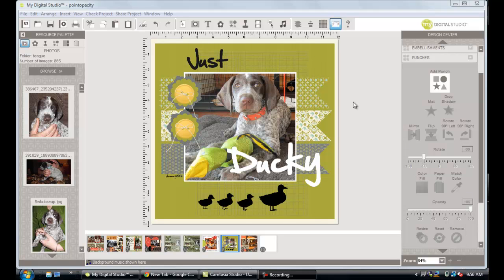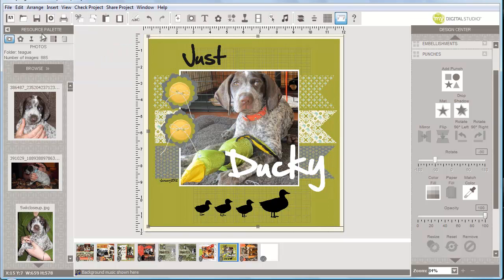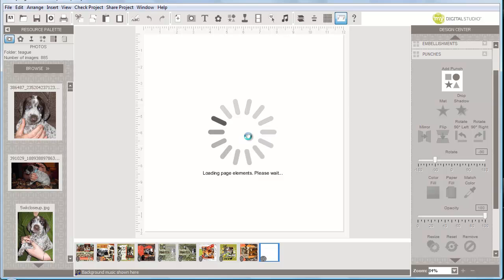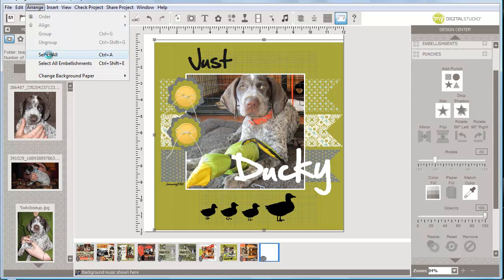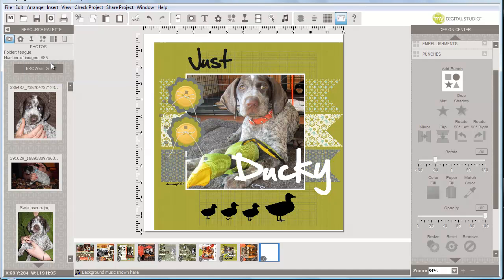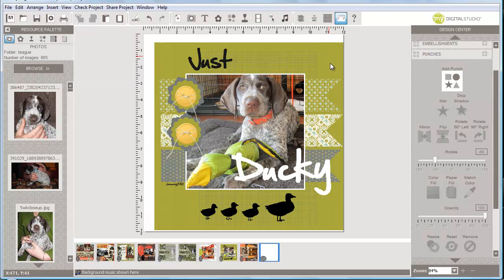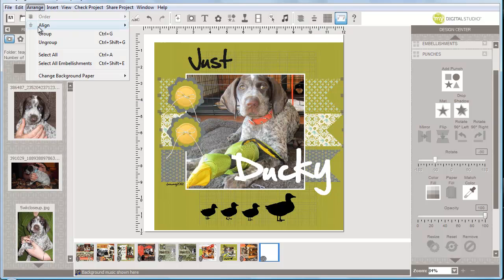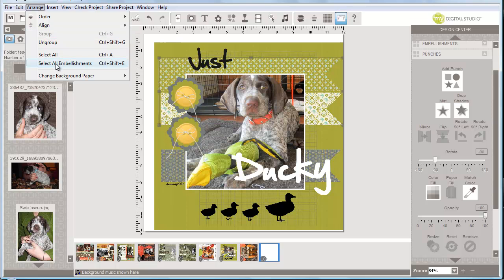RemARKably Created MDS Monday - Grouping & Ungrouping in MDS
Using the group and ungroup feature of MDS can save you tons of time  and minimize frustration of having to move multiple elements when you decide you don't like their placement, wish they were elsewhere or want to copy and paste them to a new project.